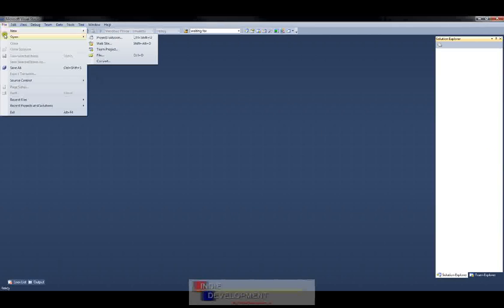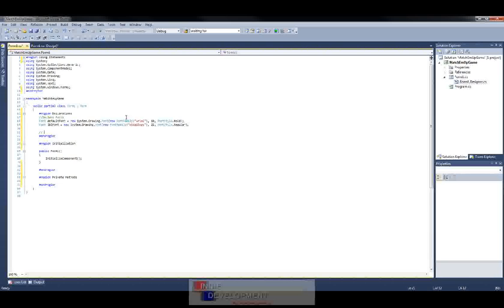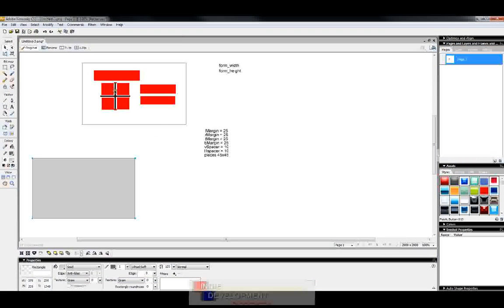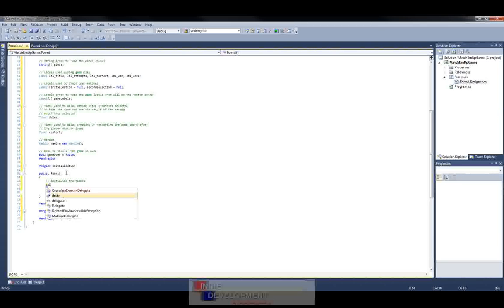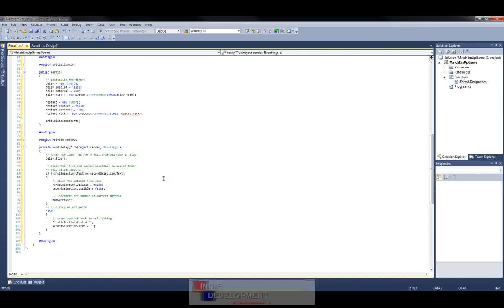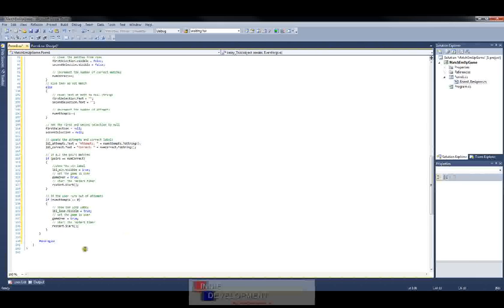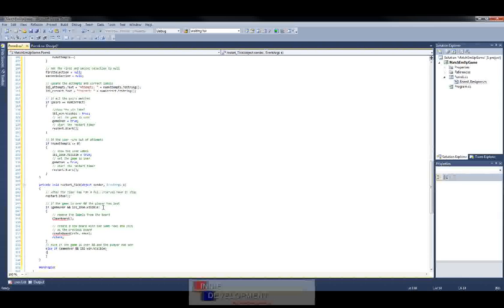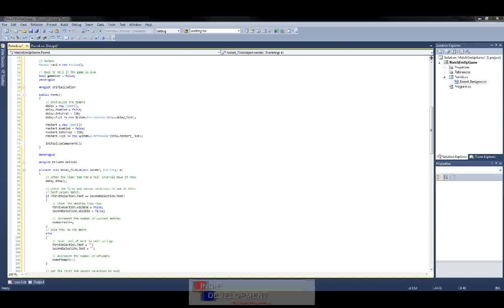C# Matching Game Part 2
In this part of the tutorial we begin coding our game. We setup our declarations and timers and ClearBoard method. Hopefully, the series so far has been easy to follow along with. The next video in the series will finish out the Form1 method and we will code our CreateBoard method and get the game setup and running (time permitting).

You can find the code to go along with this tutorial and while you are there sign up and join the community.